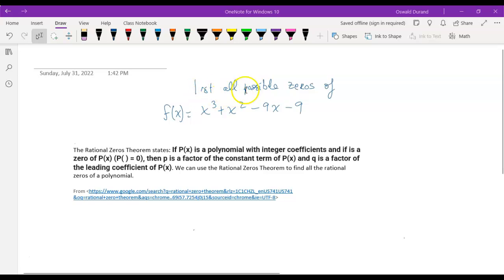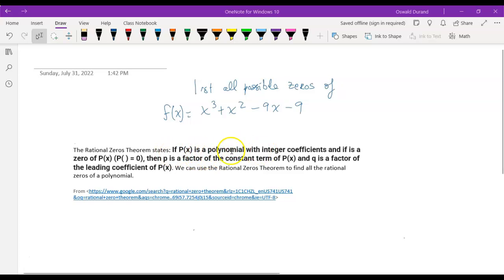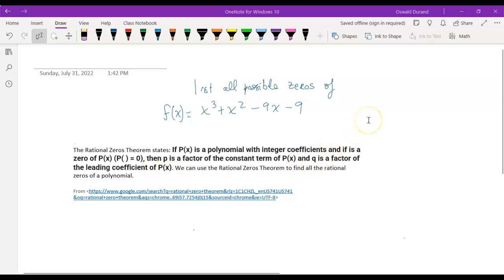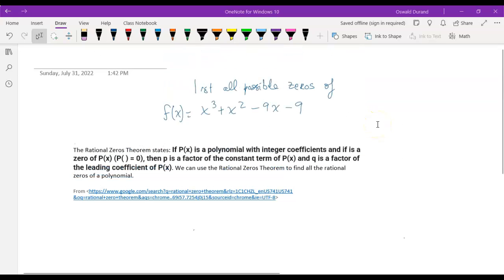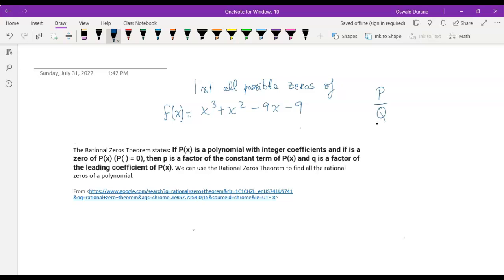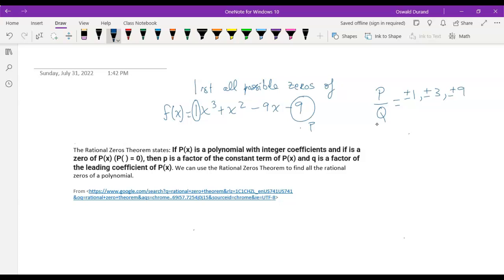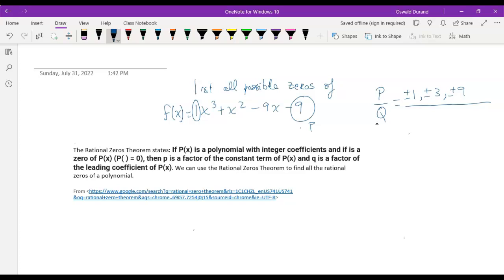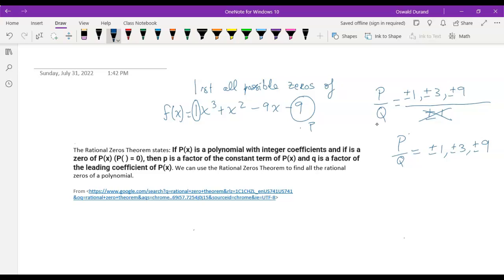Rickie Rational zero problem